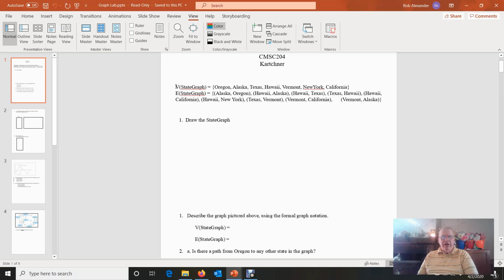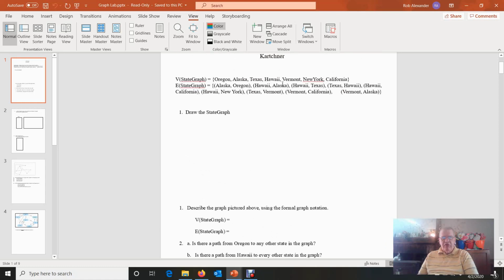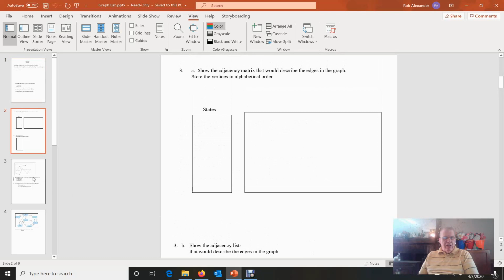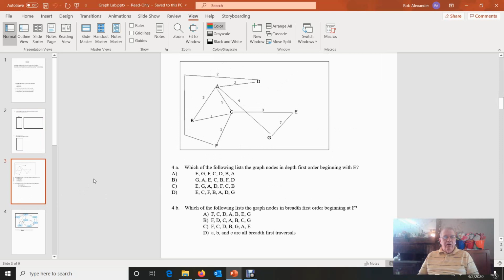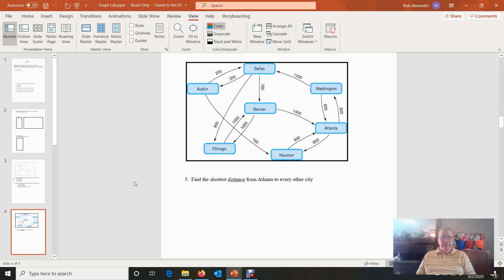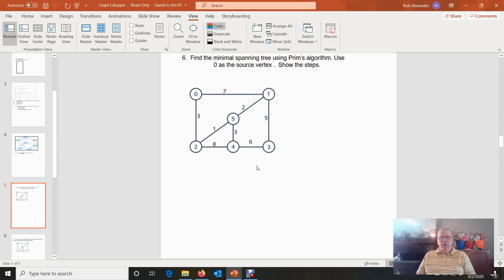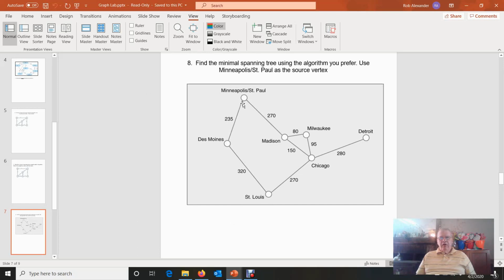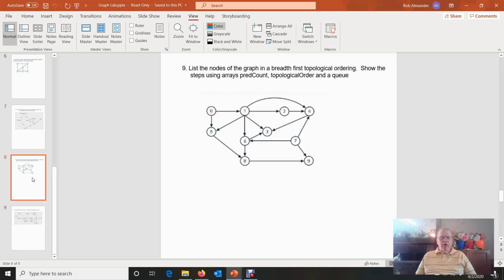CMSC204 Wk 10 Graph Lab